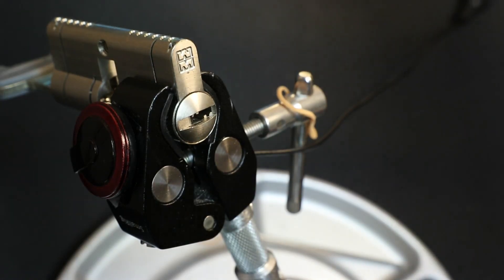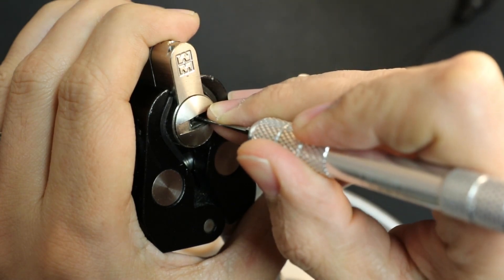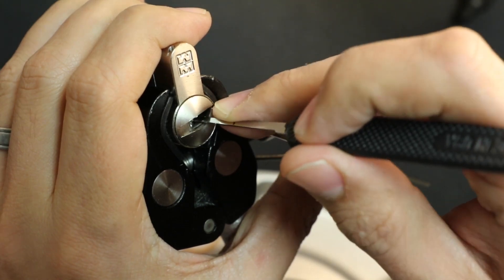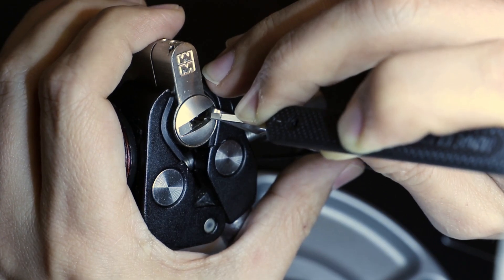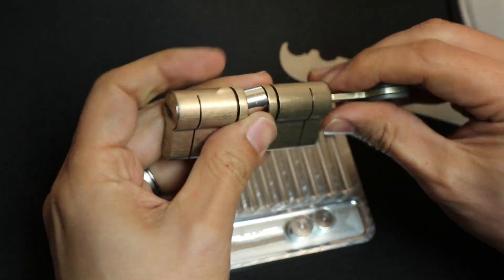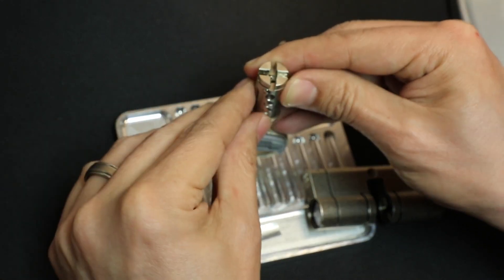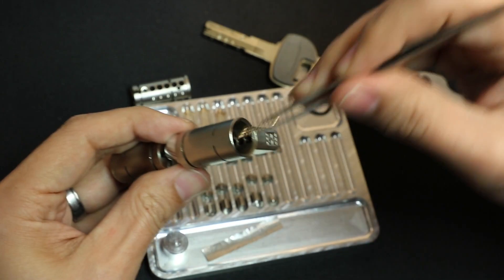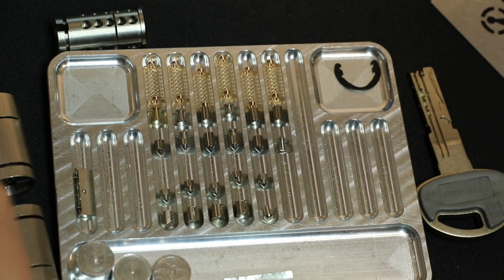[L118] Mottura Champions C55 Euro Cylinder Lock - pick and gut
An interesting Italian lock as it has a special "rotor" mechanism working with the sidebar. This lock has 3 rotors that work with a sidebar and 6 top pins, one of which is an interactive pin (has a moving element on the key that allows the pin to be lifted higher than a key normally could). This is the first time this lock has been picked on video.

0:00 - intro
1:16 - pick begin
8:52 - picked open
9:45 - gut begin
19:11 - pin reveal